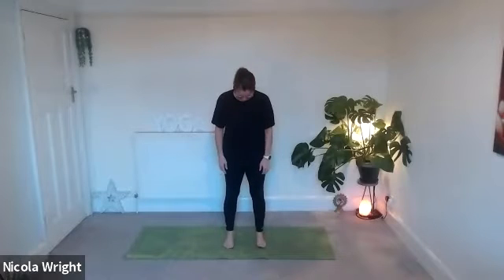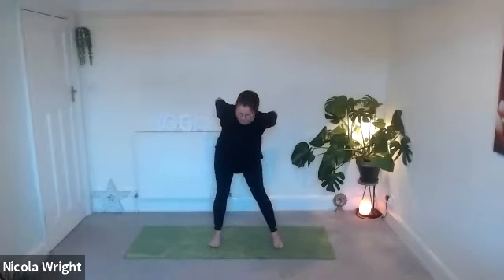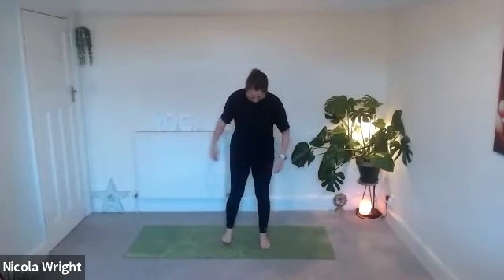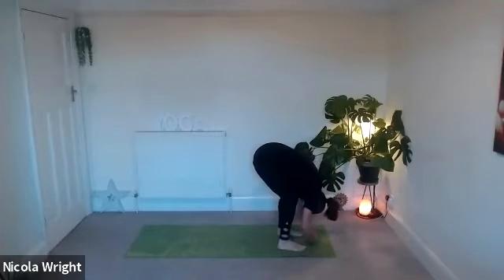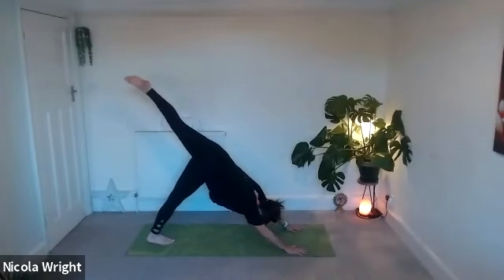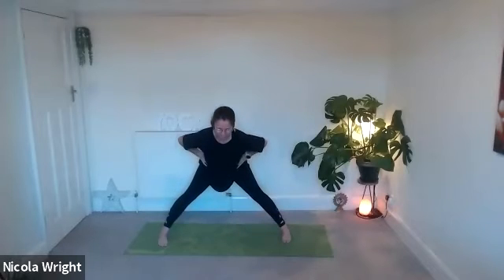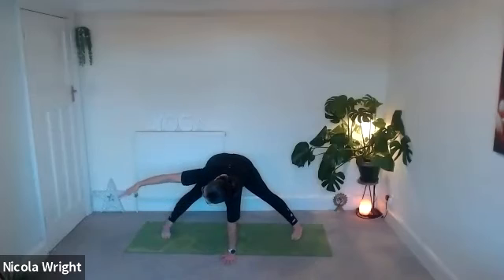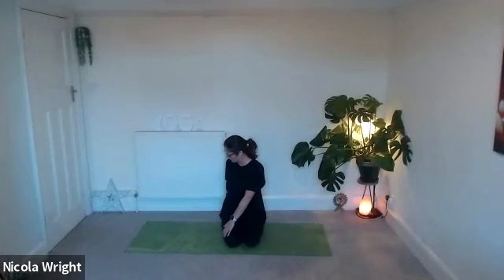Free Yoga on Fridays with Nicola No. 11 - Standing Still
Beginning the class standing today body scanning to softening any tensions. We begin with chanting 3 Oms which brings us to the present moment, the now, knitting mind, body & spirit. Warming up the neck, back & shoulders with gentle moves. Knocking on the door of life shaking off any tensions. Standing side bends, mini backbends and forward folds to awaken the body & mind. 2 rounds of sun salutations including low lunge and high lunge with arm circles. Standing in stillness in Mountain pose and then single leg balancing siding into warrior II, with arrow arm movements. Flowing to reverse and extended side angle plus wide stance forward fold and half twists. Taking long and steady breaths, resting in child pose to stabilise. Lifting to an easy seat for a final spine twist.